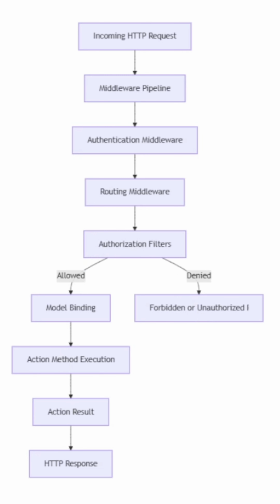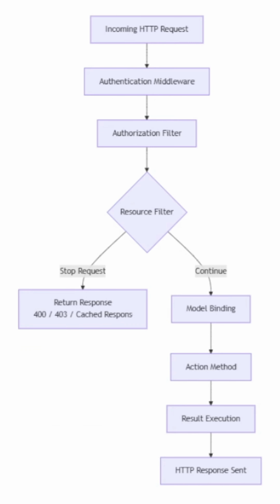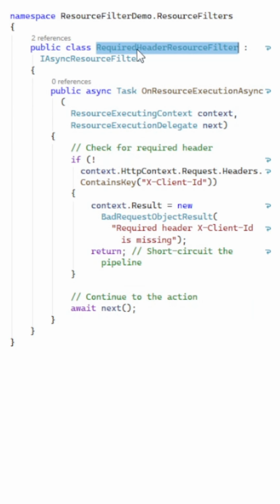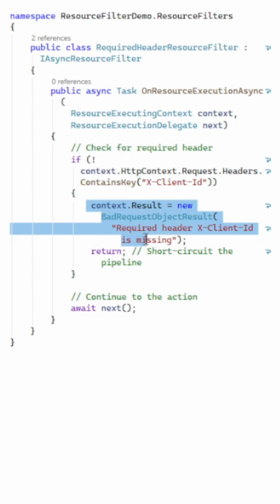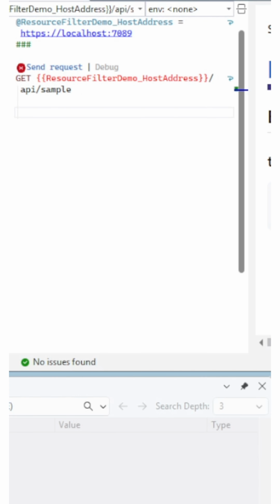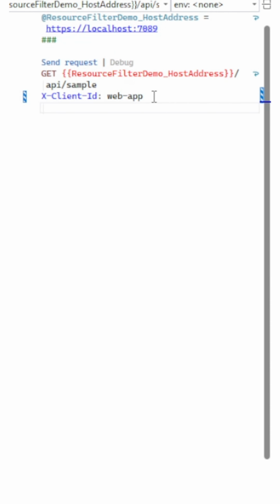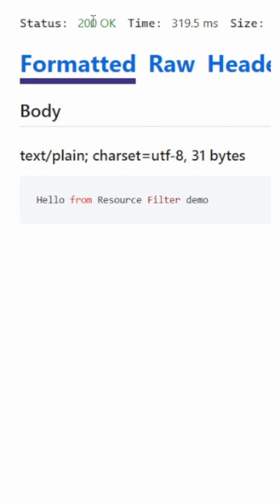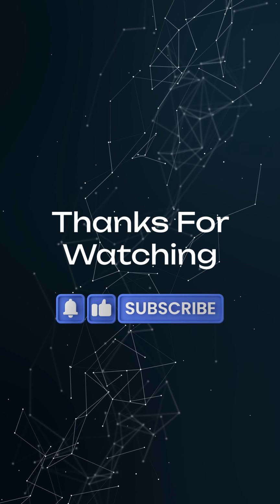Stop ASP.NET Core Requests Before Controllers Run | Resource Filters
What if an HTTP request should be stopped before your controller even knows it exists?

In this short on KT On Tech, we break down Resource Filters in ASP.NET Core and explain why they exist in the request pipeline.

Resource filters run after authorization but before model binding and action execution, making them perfect for scenarios like:
Required headers missing
Feature flags disabled
Request rate exceeded
APIs temporarily locked
Returning cached responses early
You’ll also see a real example using a RequiredHeaderResourceFilter that blocks requests before any controller logic runs.

If you want to understand ASP.NET Core internals, request pipeline behavior, and when to use resource filters instead of authorization filters, this one’s for you.

👉 Follow KT On Tech for more modern C#, ASP.NET Core, and backend design tips